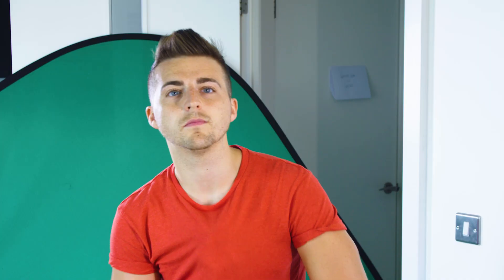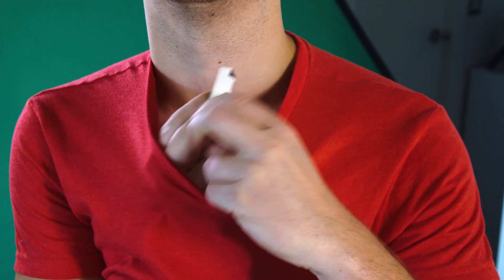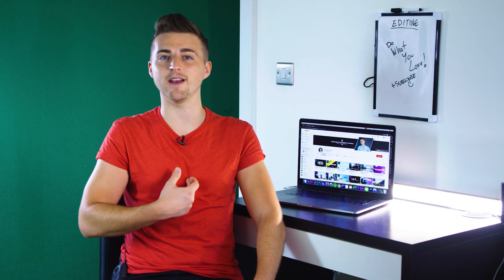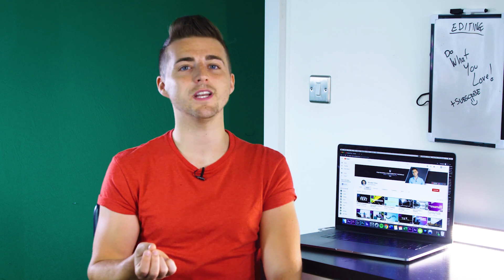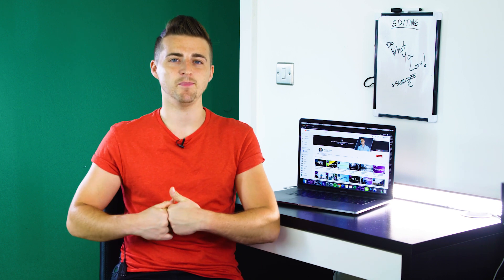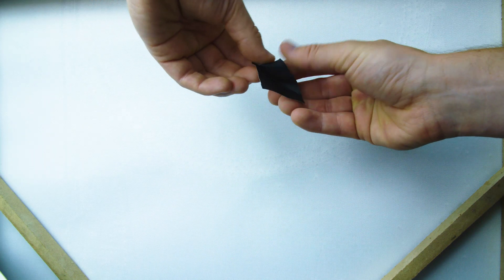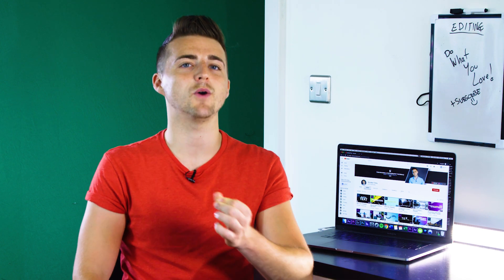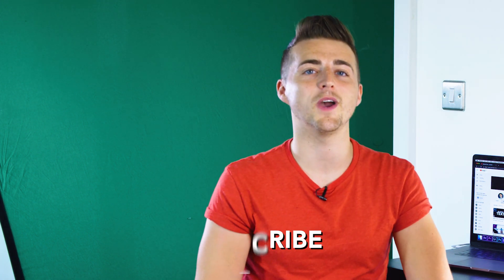How To Wear a Lavalier Lapel Microphone for YouTube Videos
When you're capturing audio, a lav/lapel microphone is one of the cleanest ways of capturing sound but it can be challenging to mount to an actor. Find out some of the best ways to mount your lapel microphone to actors with this video.
△ Sennheiser Lapel Microphone (Amazon)